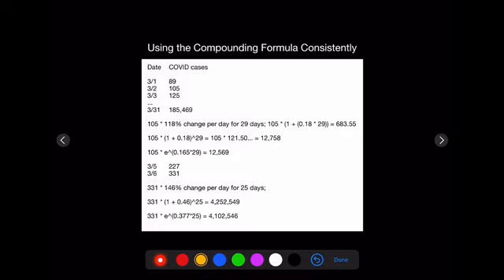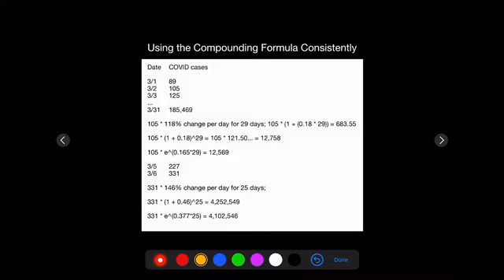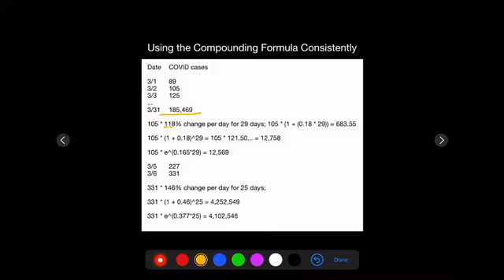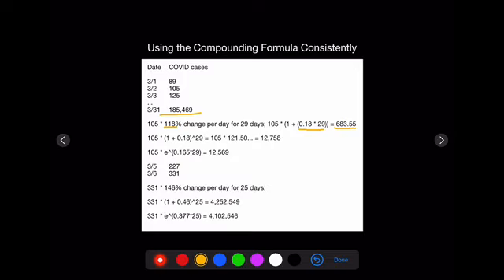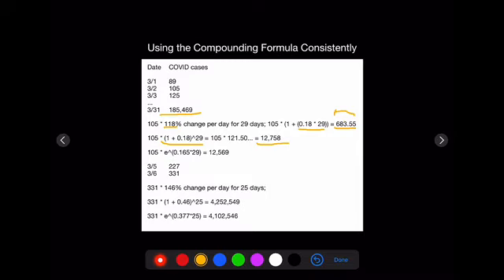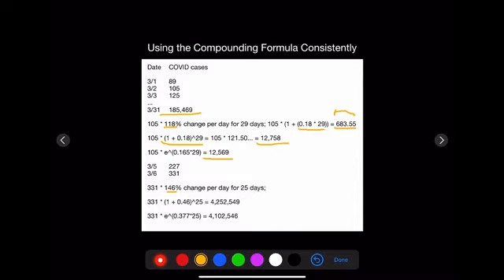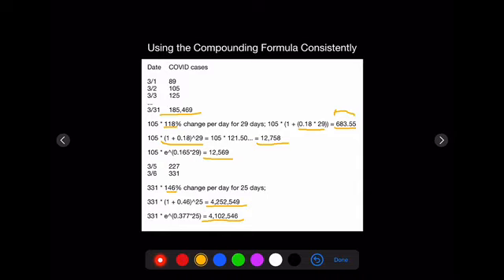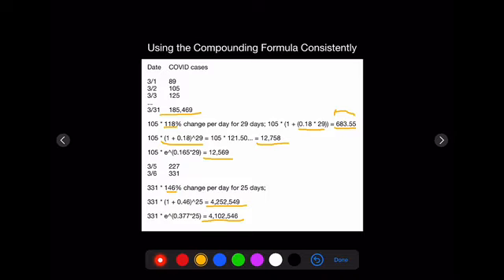Using the Compounding Formula, Part 2